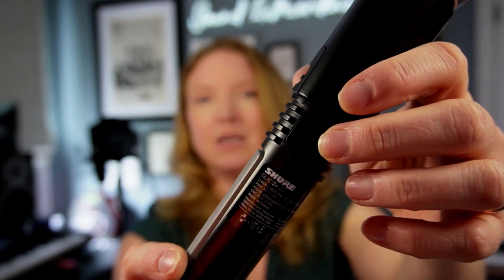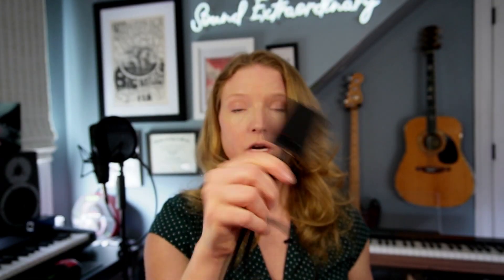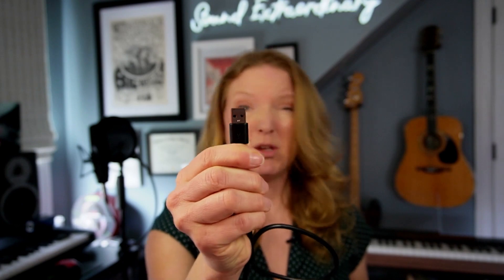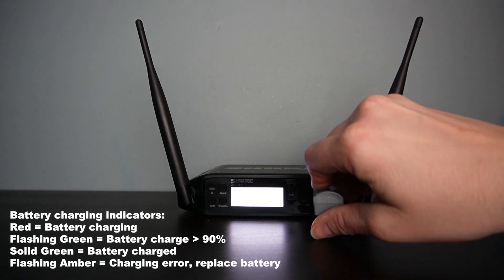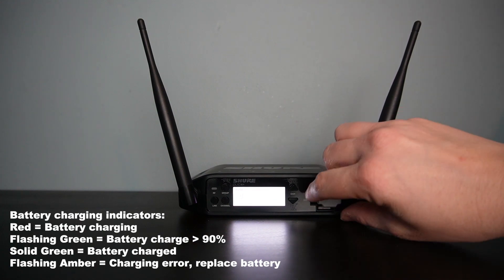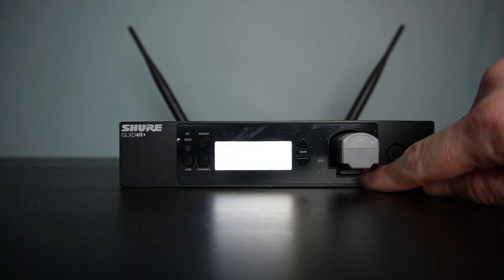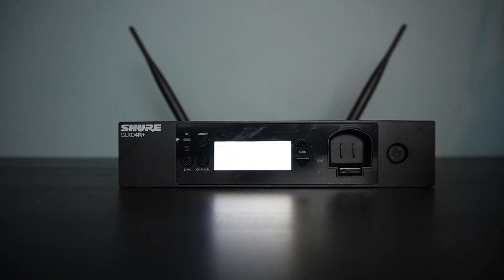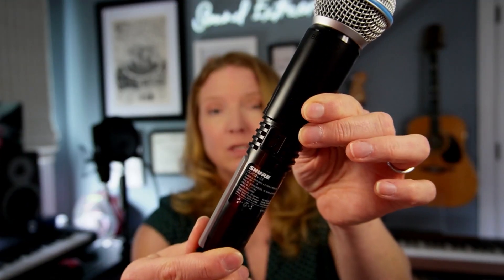How to Charge the Batteries for your GLX-D+ Wireless System | Shure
The new GLX-D+ Dual Band Digital Wireless System from Shure has a new SB904 battery that offers up to 12 horus of battery life. Learn how to charge it using the handheld or bodypack transmitters, receivers and SBC10-904 sled charger.